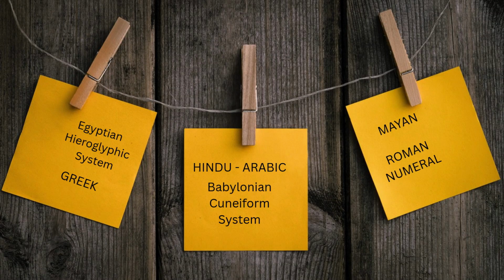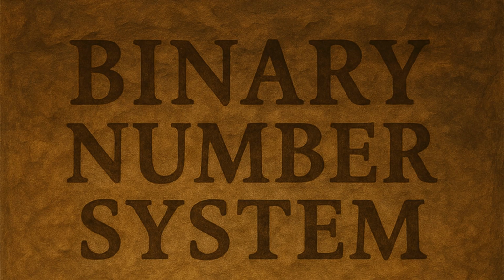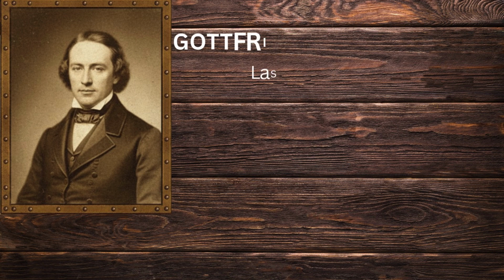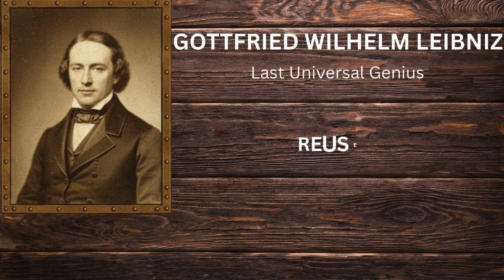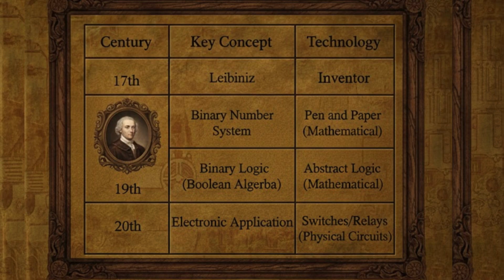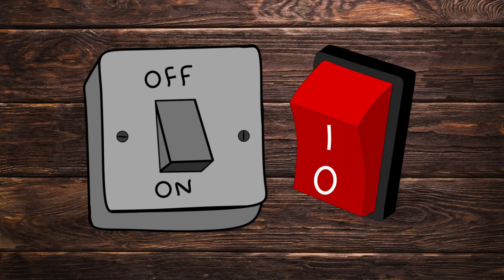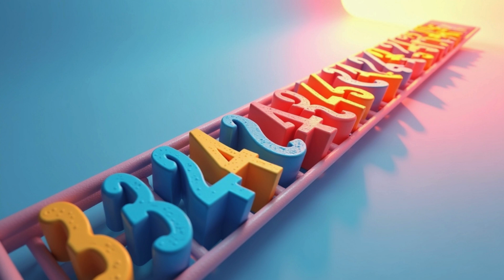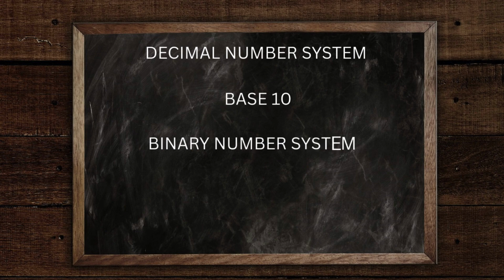Maths Foundations | 🔢 Sec 3 – Lesson 6.Binary Numbers – How Computers Count.@RootsandRatios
Maths Foundations | 🔢 Section III – Early Counting & Number Systems

In this video, we break down the fundamental building blocks of number systems :
Natural Numbers: The "counting" numbers we use every day (1, 2, 3...).
Whole Numbers: What happens when we add zero to the mix?
Binary Numbers: The language of machines—how 0 and 1 power the digital world.
Key Differences: A simple comparison to ensure you never get them confused again.
In this video, we explore the "positive side" of the number line
The Secret Language of Technology! 💻 Ever wondered how computers store photos, play music, or run games using only two numbers? Welcome to the world of the Binary Number System.Binary is the most important number system in the modern world. Whether you are interested in coding, computer science, or just curious about how your smartphone works, this video makes the complex simple!